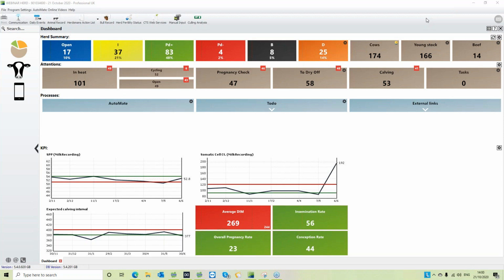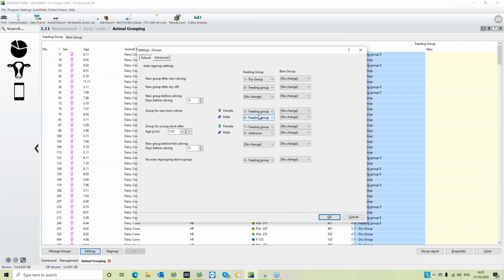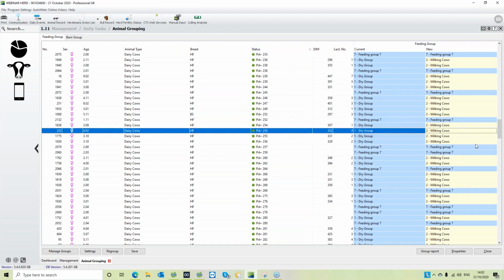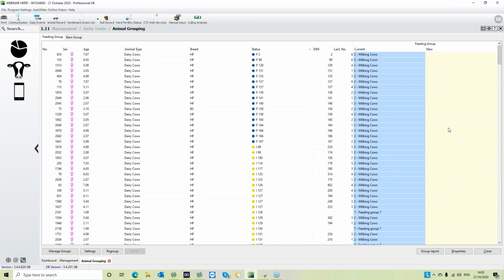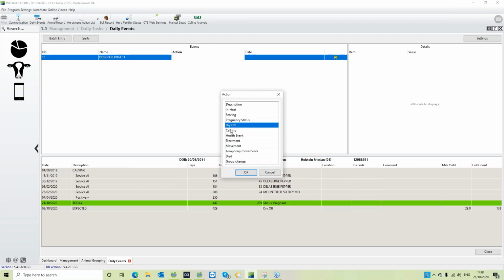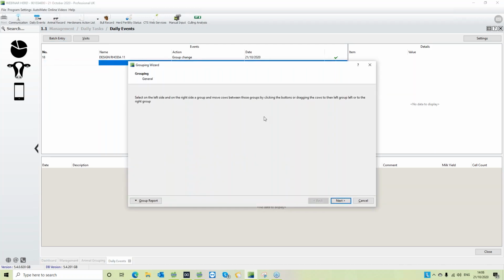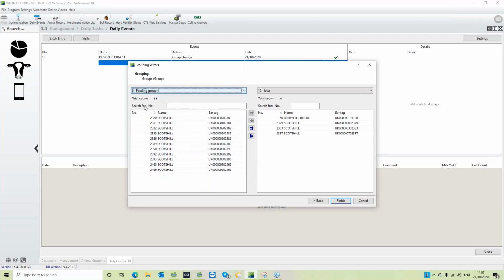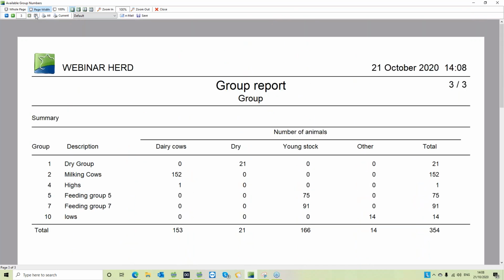Animal Grouping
In this video of the webinar we're going through automatic grouping settings, adding and editing groups. We also talk about group report and moving animals in daily events and as a batch into new groups. Take a look at our other webinars or check our website for more information!